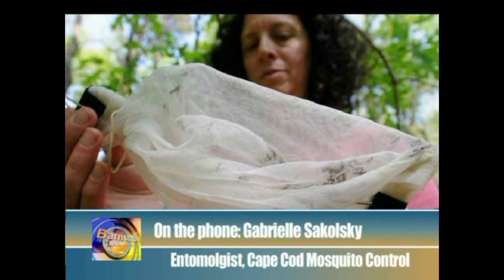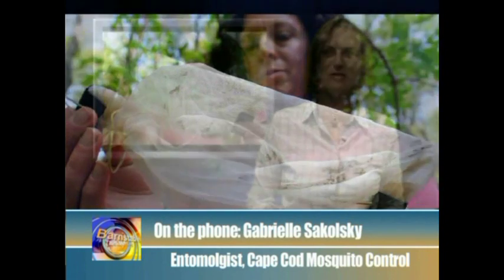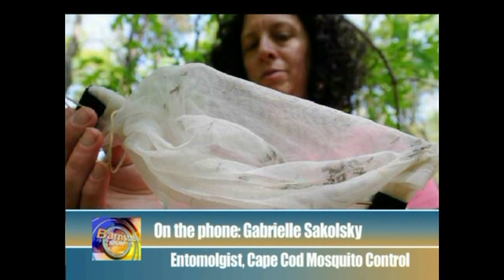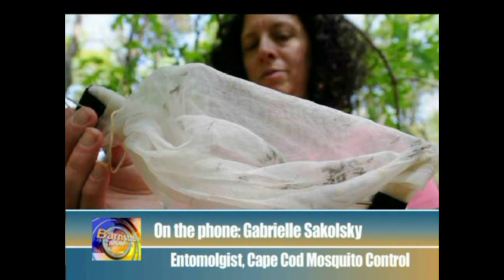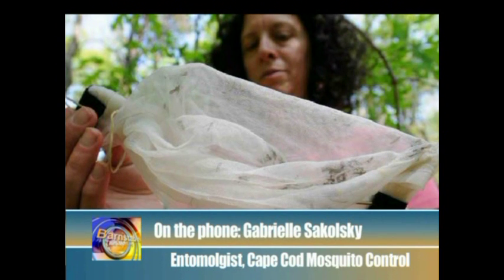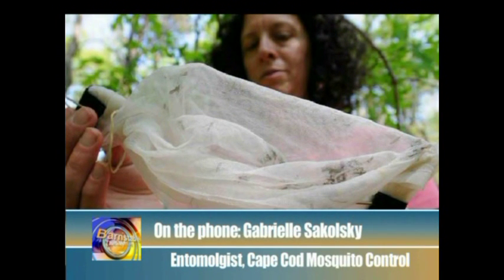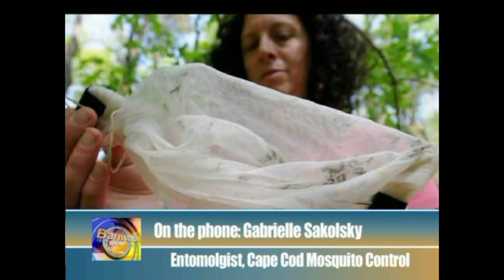Barnstable Today 08 31 2016